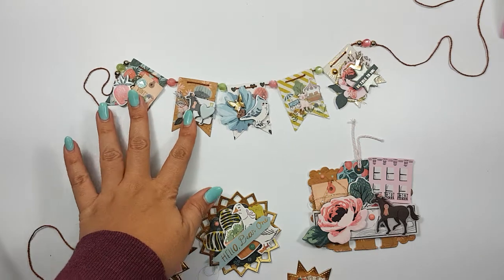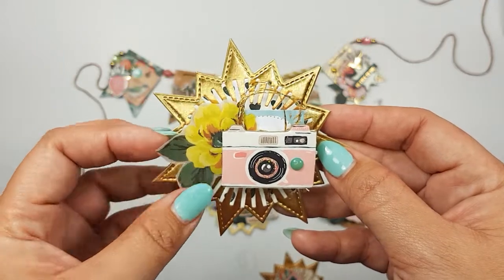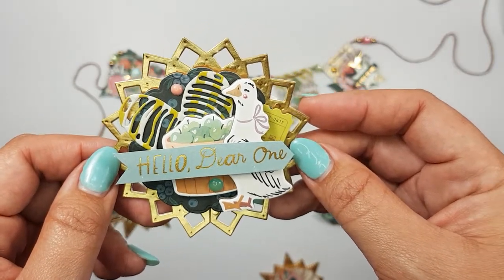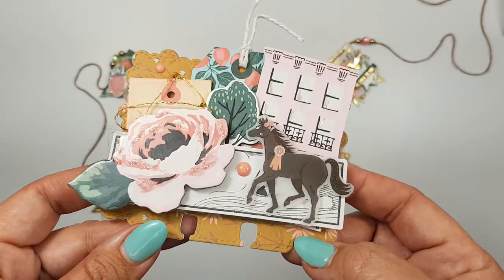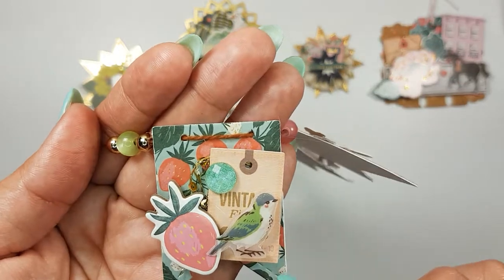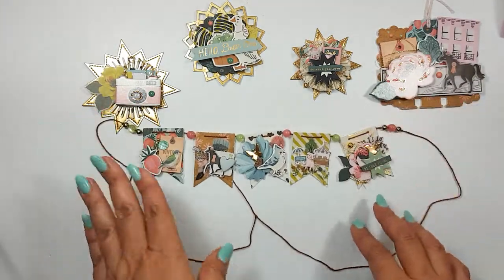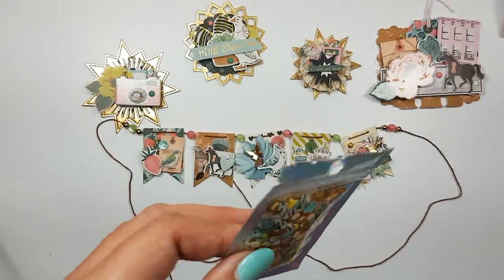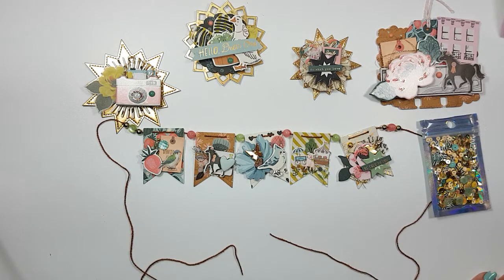Project Share for BNorthways Birthday Challenge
Thank You for stopping by I hope you like all of the Market Square Projects that I made for this Birthday Challenge.